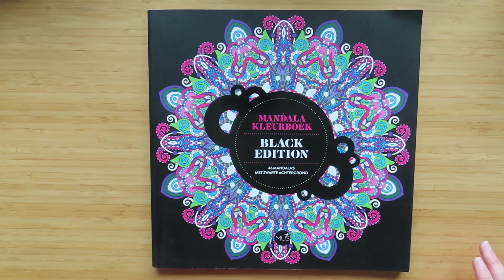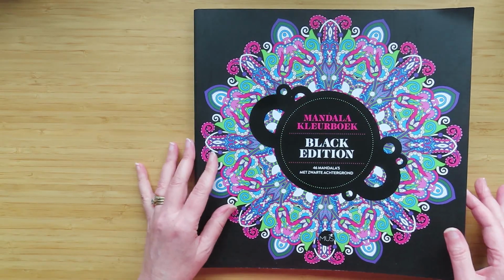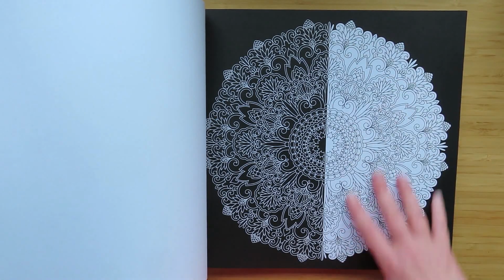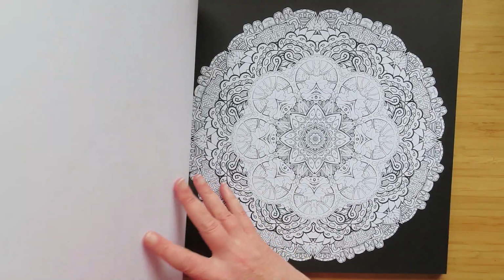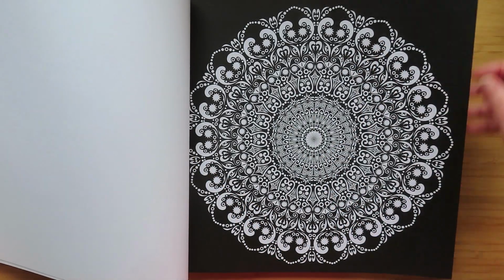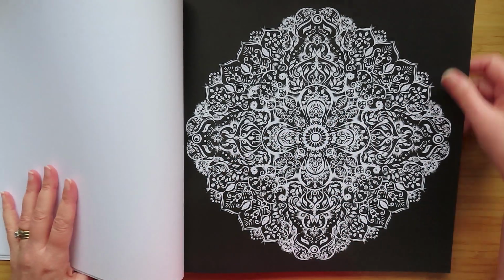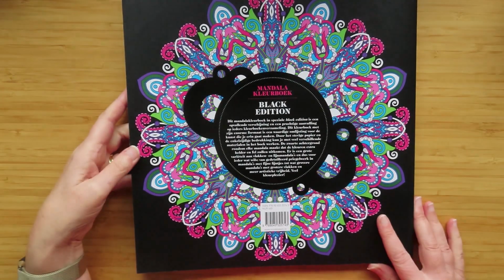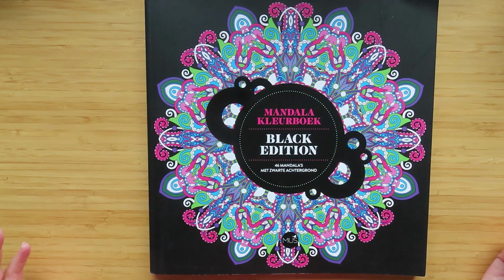Mandala Kleurboek: Black Edition Flipthrough (Het enige echte mandalakleurboek: Black Edition)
I have been asked to flipthrough this beautiful mandala book by a number of subscribers.  This mandala book is published by MUS

Amazon link to book shown: h